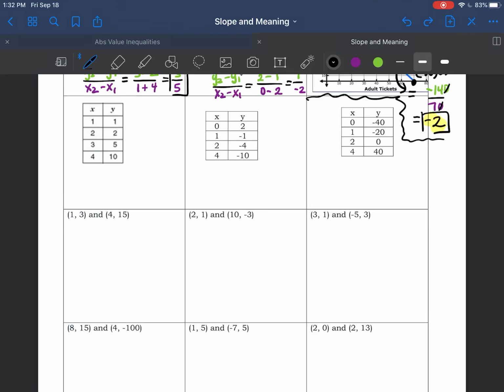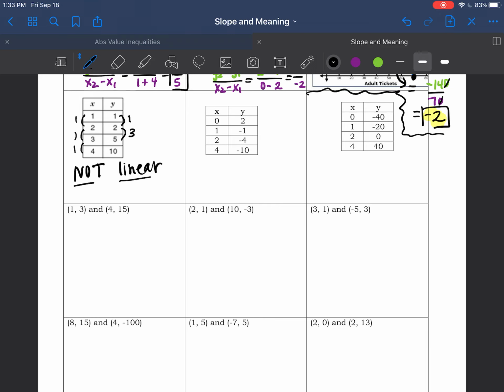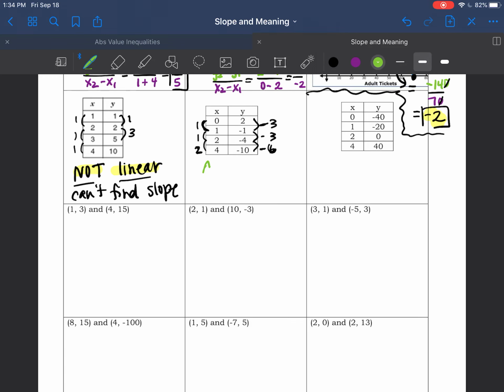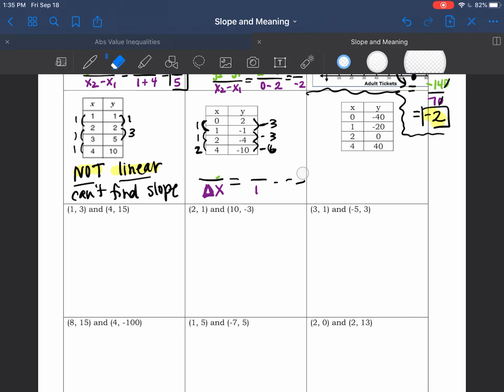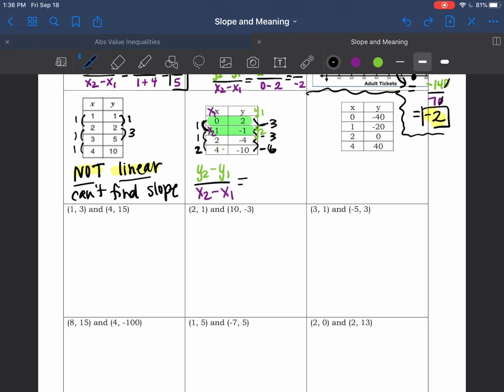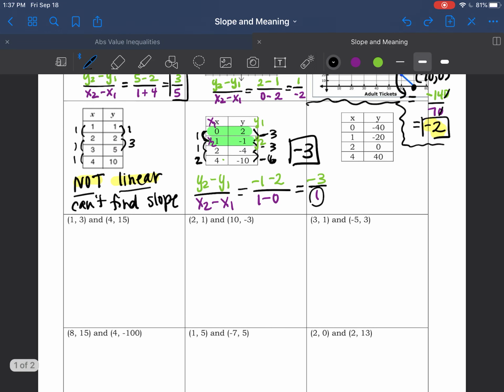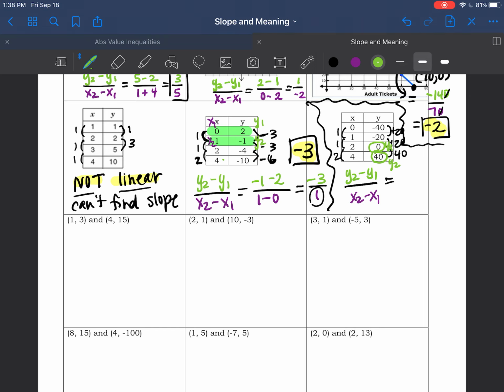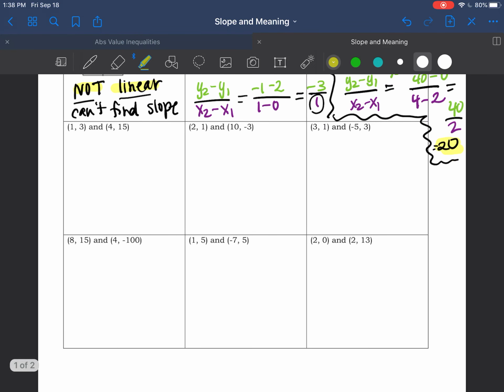Slope from Tables